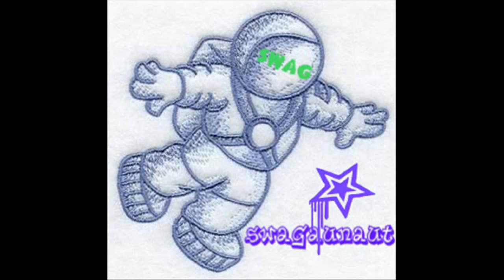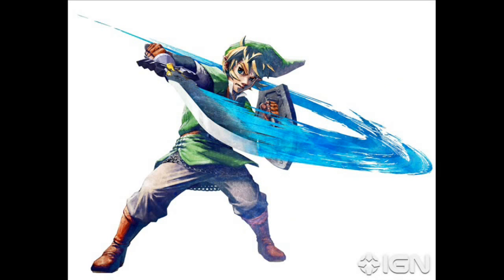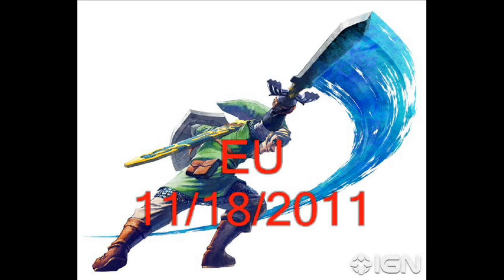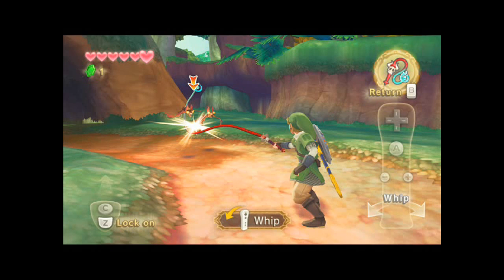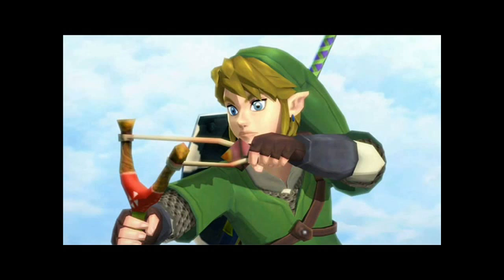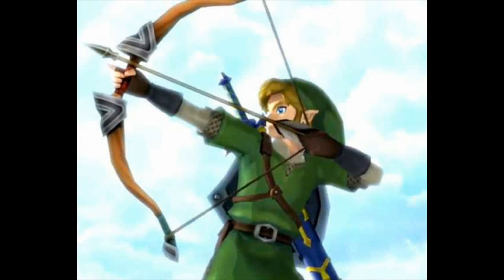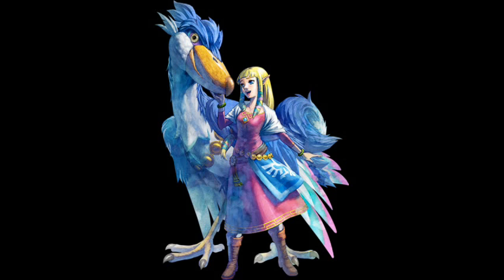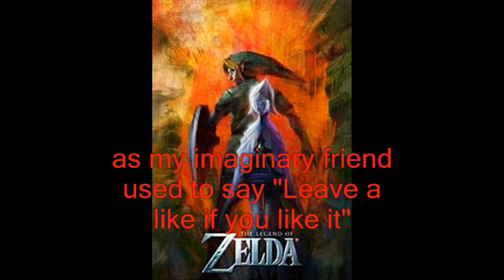The Legend of Zelda: Skyward Sword -trailer, commentary, seek peek